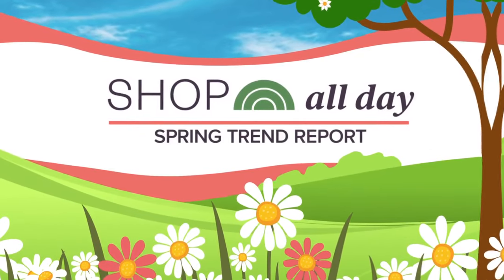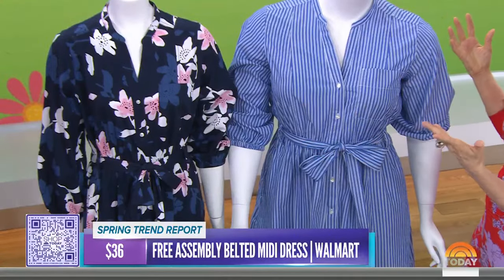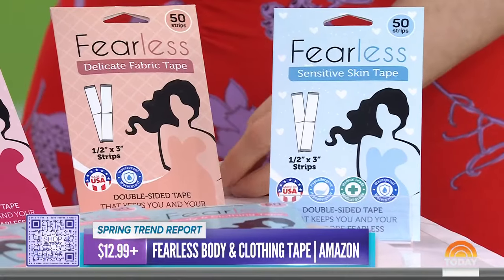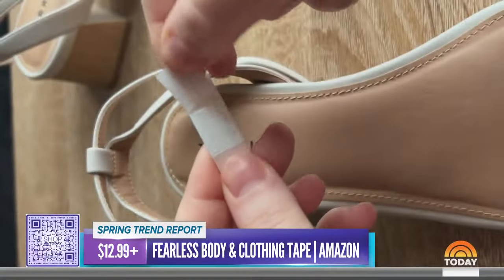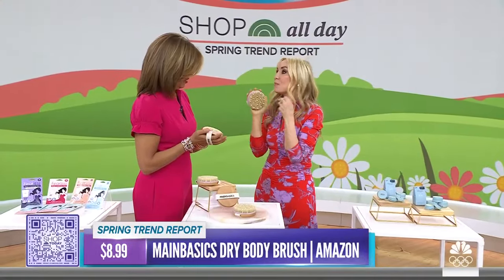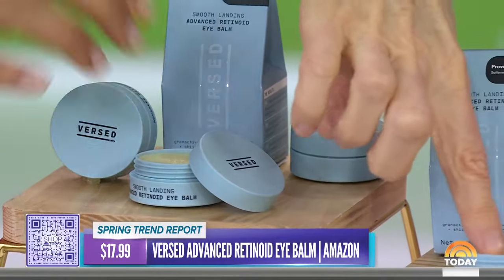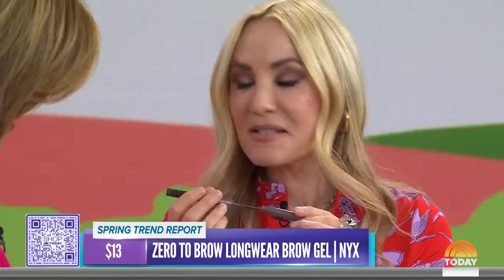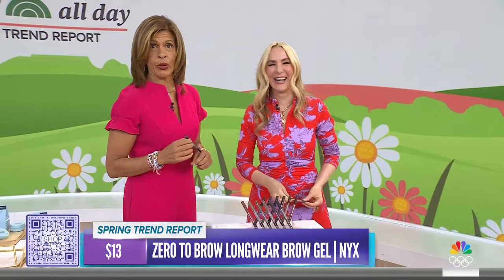Shop these top fashion and beauty trends for spring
Shop All Day contributor Chassie Post stops by Studio 1A to share some of the most popular items and styles for spring. Trendy products include belted mini dresses, clothing tape, a dry body brush and more.